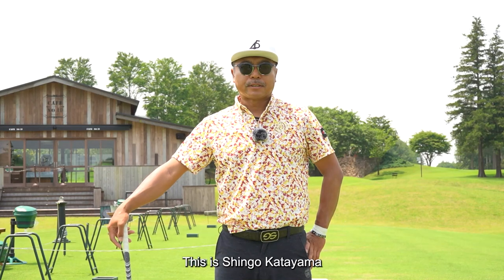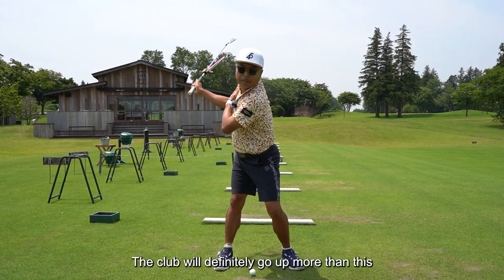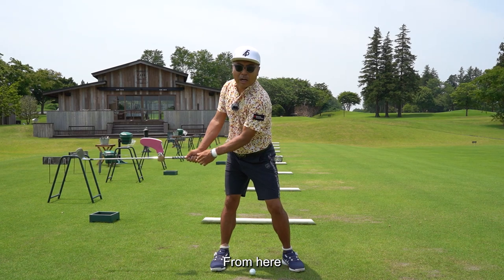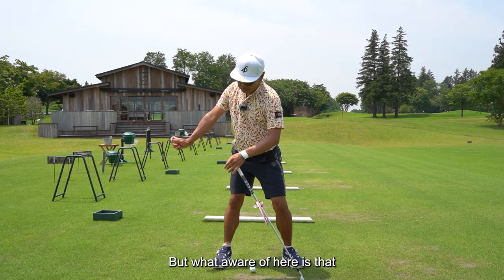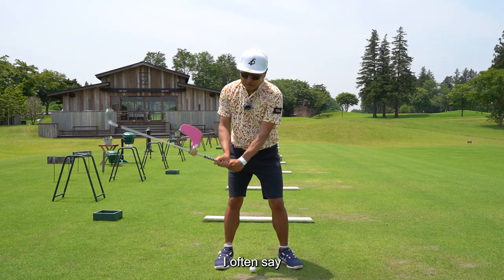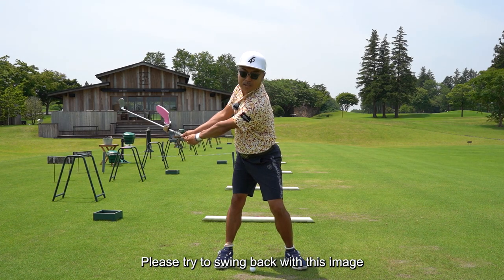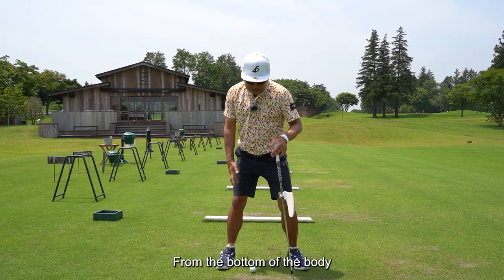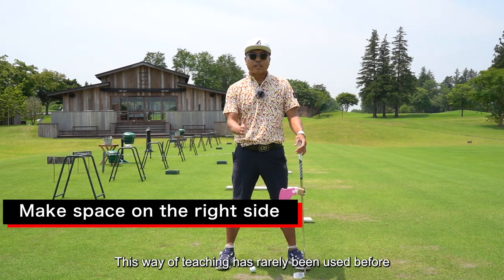Deep backswing is made with the right shoulder, not the left